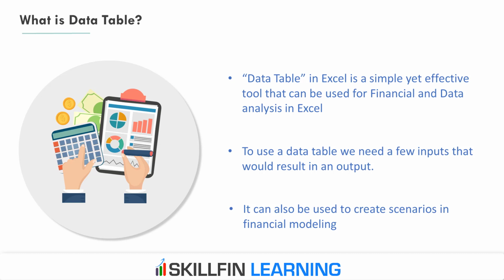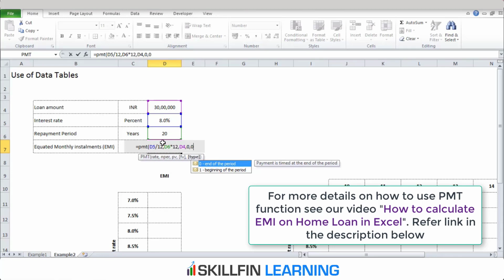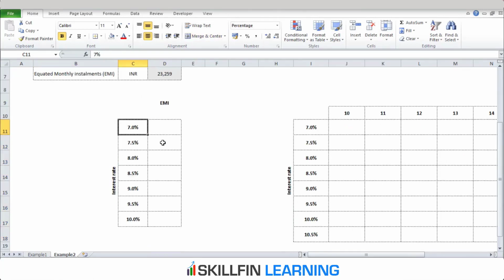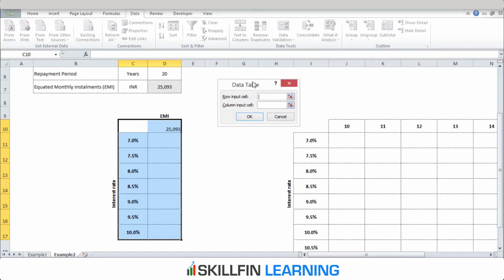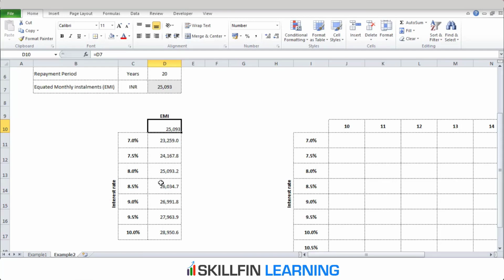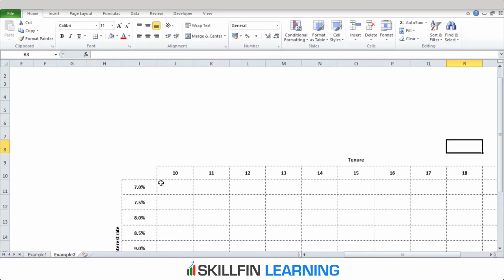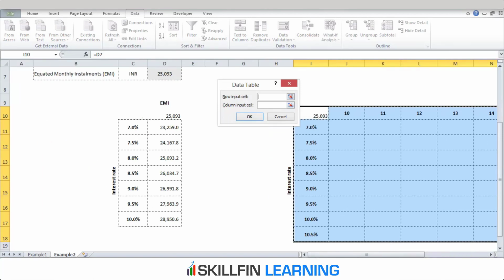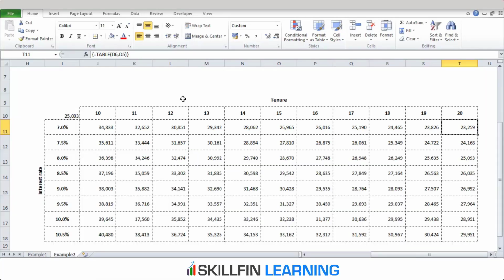How to create scenarios in an Excel model using Data Tables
Watch  this video to learn how you can build modeling scenarios / sensitivity  in Excel spreadsheet using Data Tables functionalities which is in-built in the software.

Scenario modeling is used extensively in any Financial Modeling exercise to provide potential outputs under different potential possibilities. So we need to assume different values of the input variables and predict the output variable for the each of the different input variables. This is exactly done using Scenario modeling in Excel.